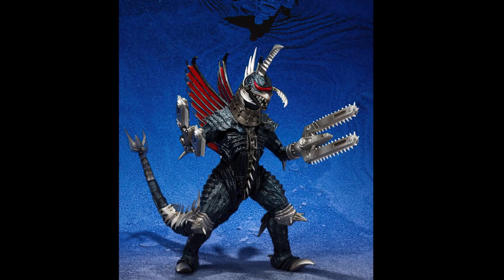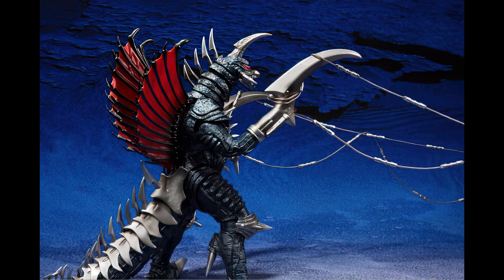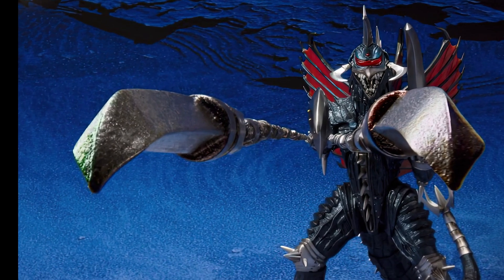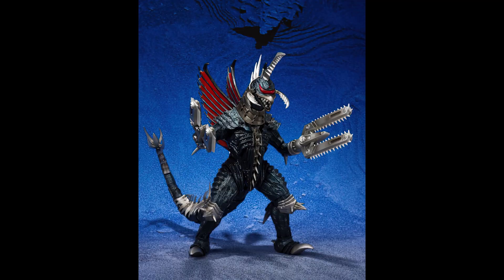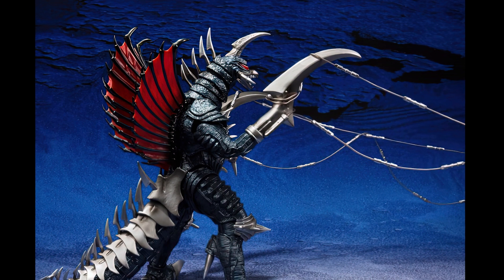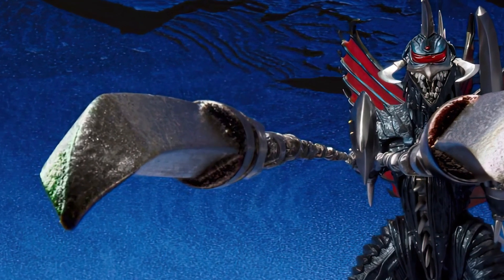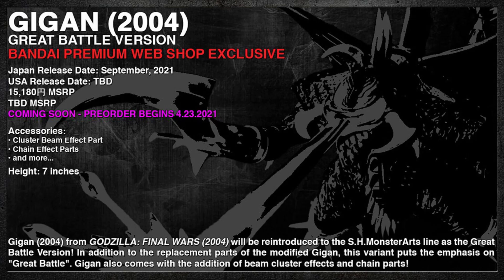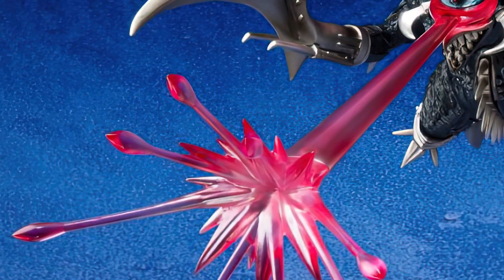SH MonsterArts Gigan 2004 Great Battle Version! We Zoom In!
We zoom in on the SH MonsterArts Gigan 2004 Great Battle Version!

This action figure is based on the 2004 movie Godzilla Final Wars.

This toy is a reissue but with new accessories, such as a Cluster Beam.